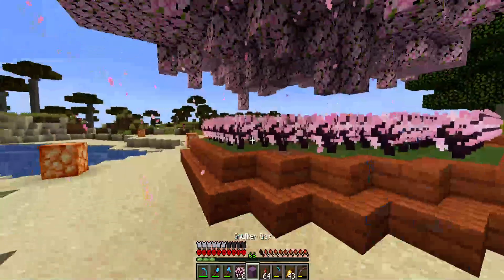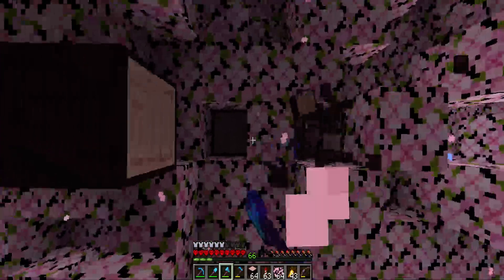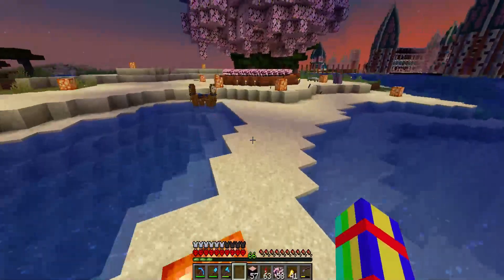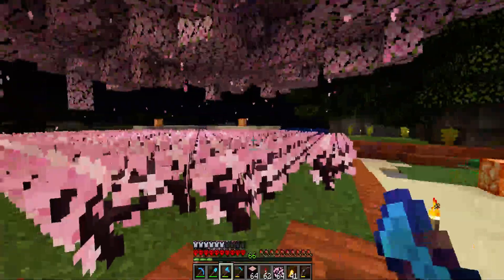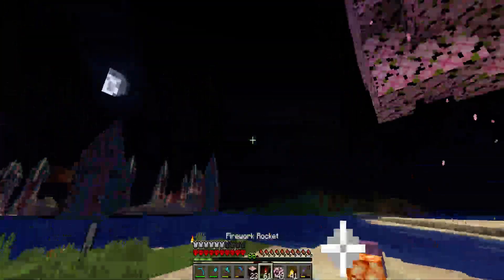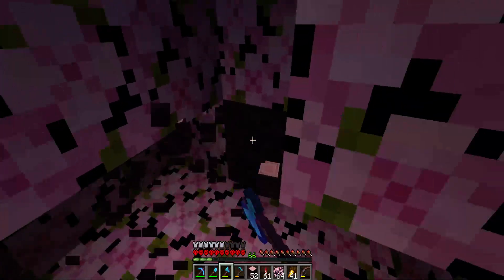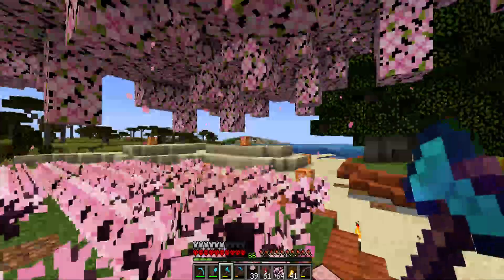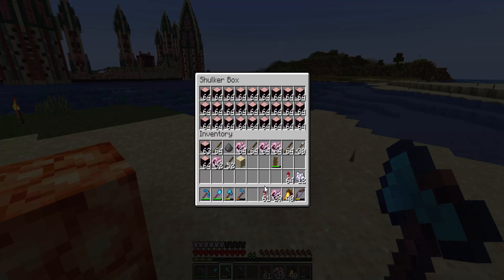1.20 Hardcore Minecraft No edit Season 3 E258 Logging Up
I am thefatwikingknight a builder in minecraft setting out to try an experiement of sorts, no edits, all raw off the tongue vlogging style lets play, where hopefully we will make beautiful things come to life. This is Minecraft in its truly most raw form, no off camera grinding, no missing any of the action just simply minecraft 15 minutes a day for as long as I can go!
We recently just lost our season 1 world as well as our seasoon 2 world due to unforseen circumstances and begin our journey into the future! We must Press on! We have all had struggles with villagers, and this time it is no different.
Additional songs will be added to this pack as we release more chapters of the game.

As long as you are not directly reuploading the music with no other content you are free to use the songs in this OST in any videos or streams whether they are monetized or not.